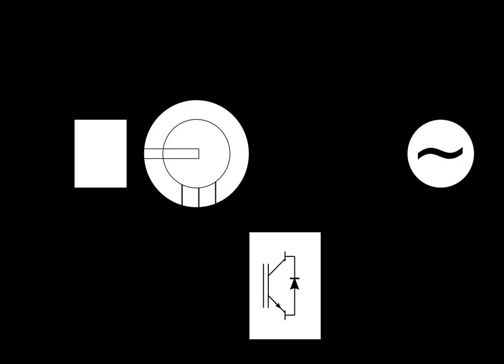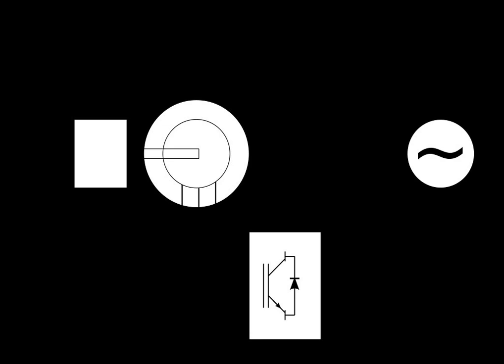Doubly fed electric machine | Wikipedia audio article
00:00:33 1 Introduction
00:03:13 2 History
00:05:54 3 Double fed induction generator

- Socrates

SUMMARY
Doubly-fed electric machines   also slip-ring generators are electric motors or electric generators, where both the field magnet windings and armature windings are separately connected to equipment outside the machine.
By feeding adjustable frequency AC power to the field windings, the magnetic field can be made to rotate, allowing variation in motor or generator speed. This is useful, for instance, for generators used in wind turbines.